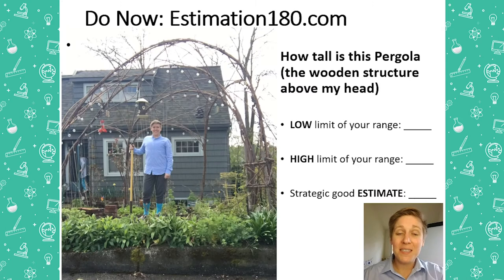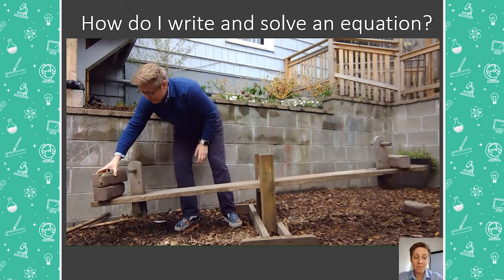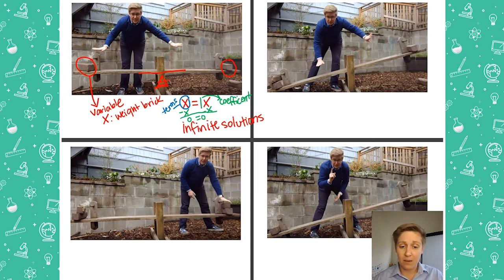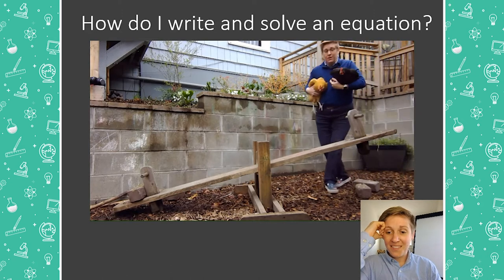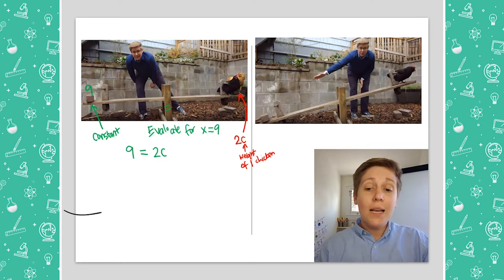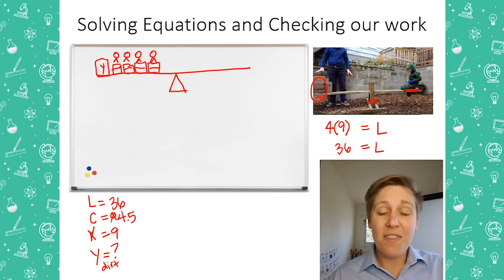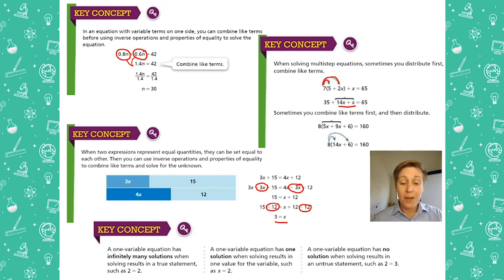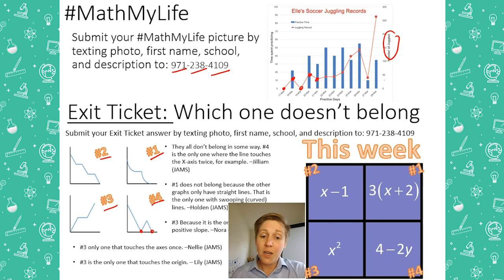Math, Grade 8, 4/9 - Lesson 2, Solving Equations